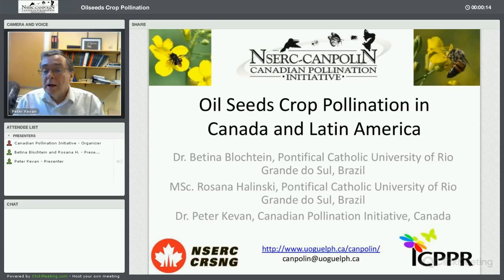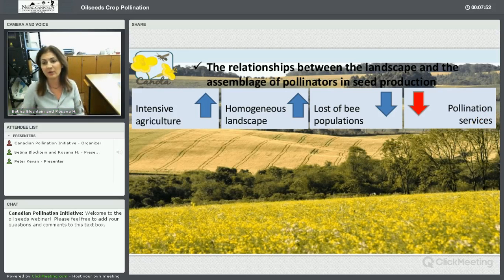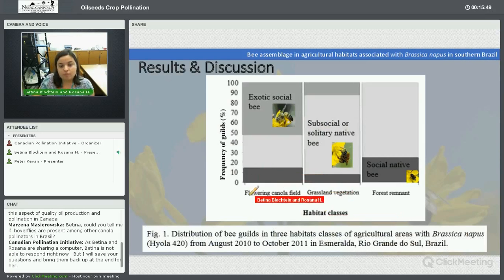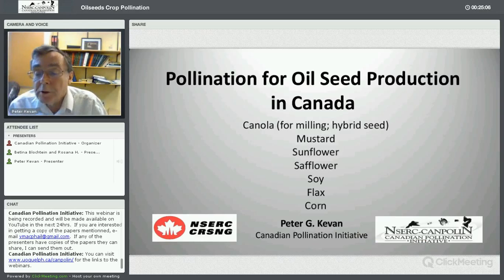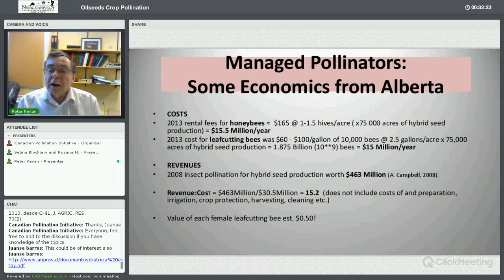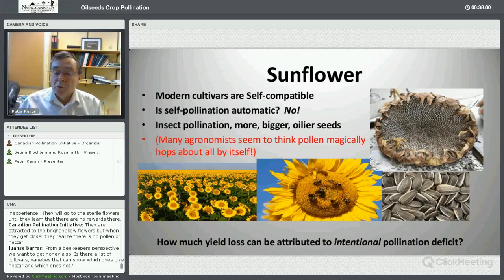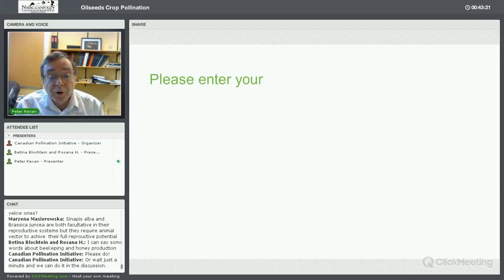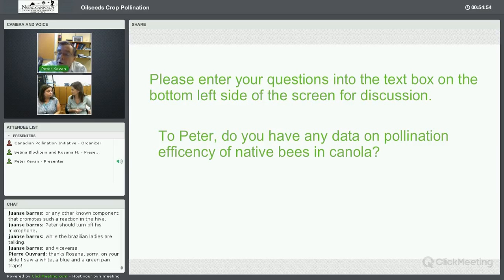NSERC-CANPOLIN Oilseeds Crop Pollination Webinar 27 March 2014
In this webinar, Dr. Betina Blochtein, MSc. Rosana Halinski, and Dr. Peter Kevan discussed current practices related to crop pollination in both Canadian and Latin American oilseed systems, with an emphasis on canola, including our general state of knowledge, and areas for future research through a series of presentations.